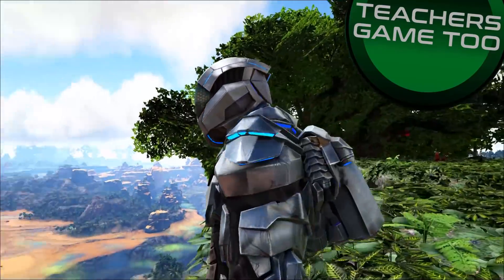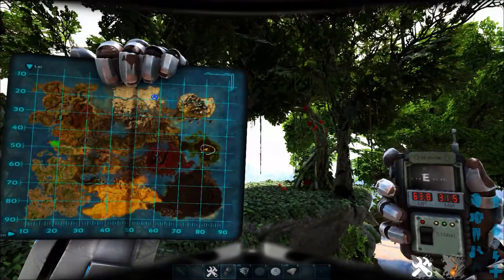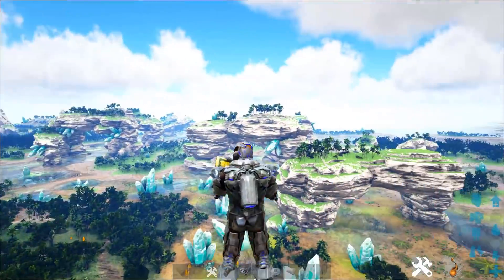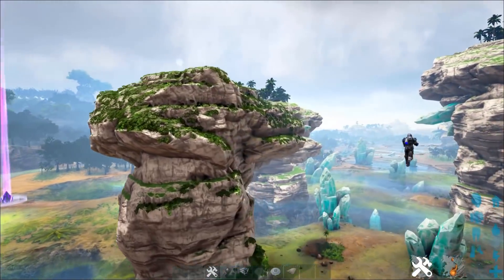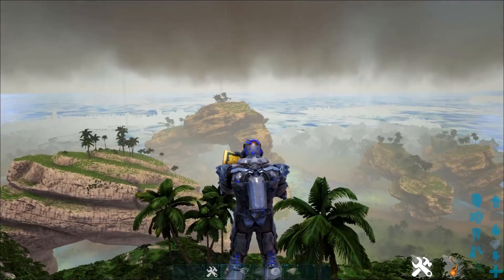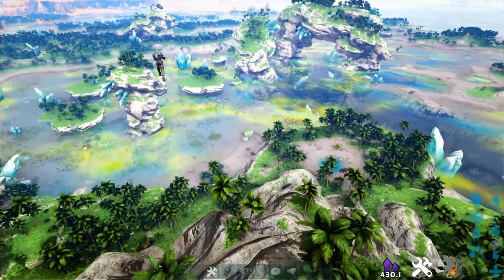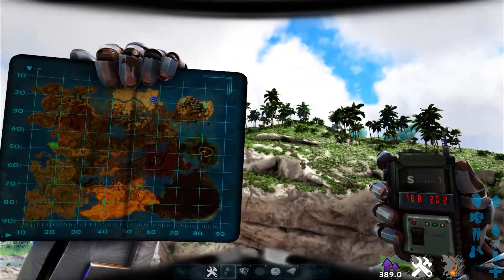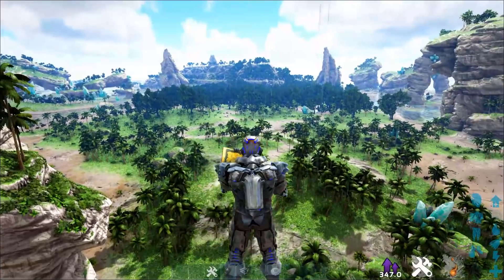CRYSTAL ISLES WHITE CLIFFS BASE LOCATIONS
If you are wondering about the new base locations over on crystal isles then make sure to check out this video. This video will show you some cool hidden, rat hole like, and neat base locations over in the crystal isles white cliff biome!!